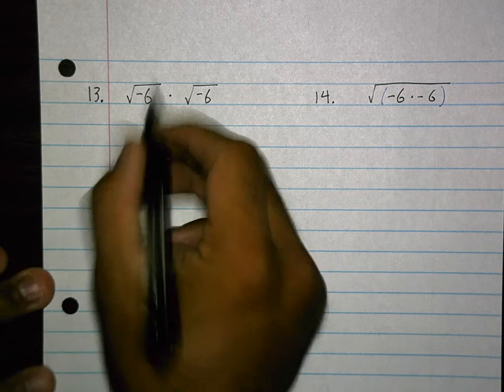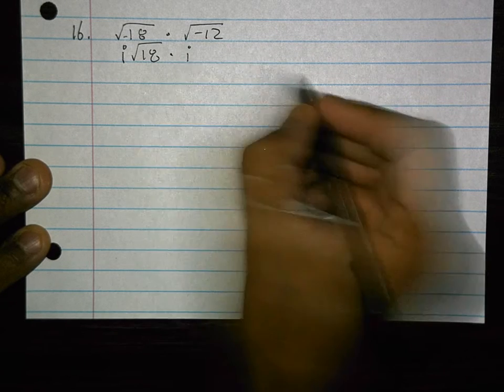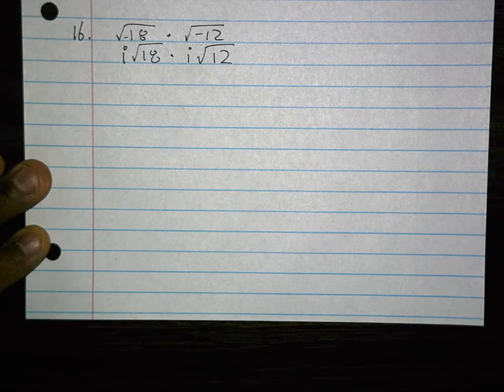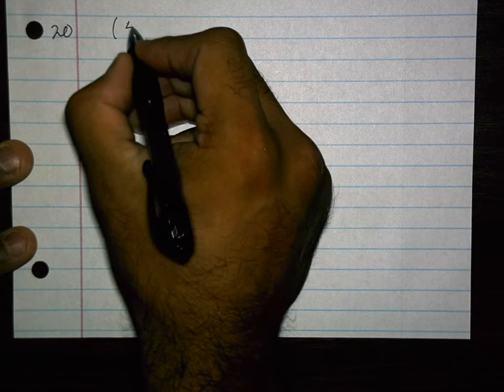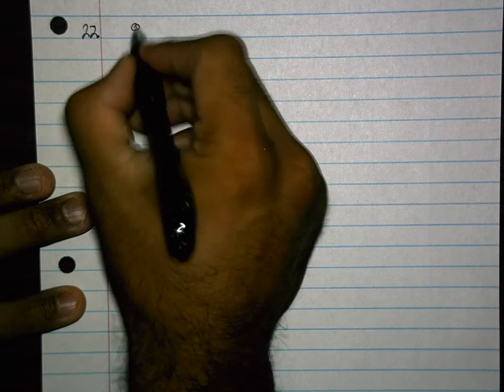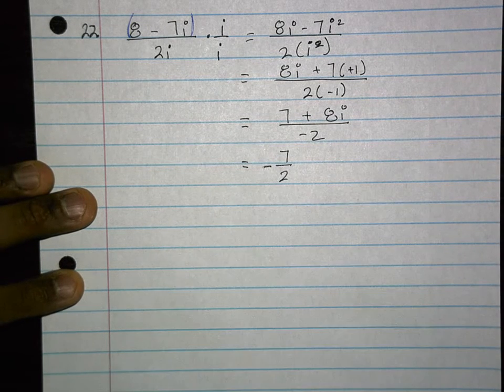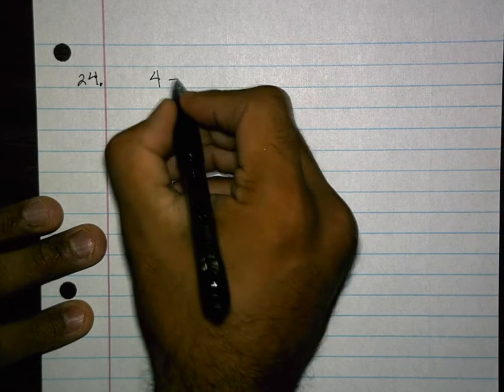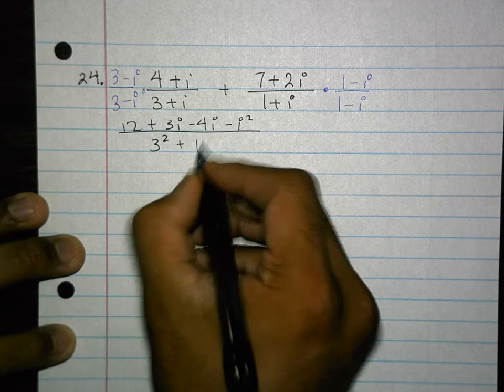Alg 2 Unit 5 Review Solutions 12 24